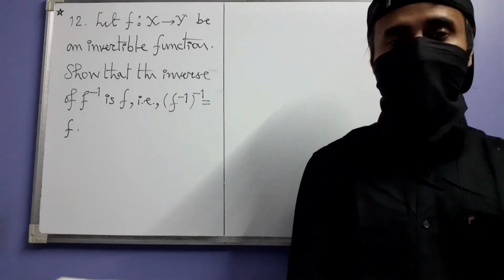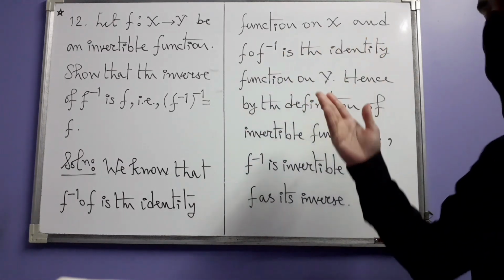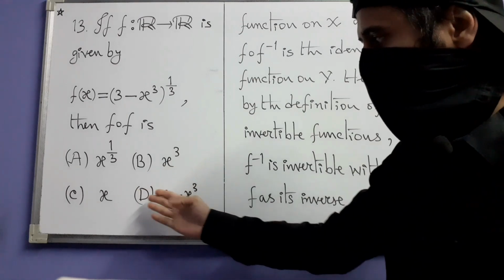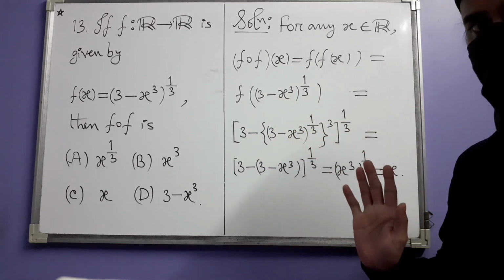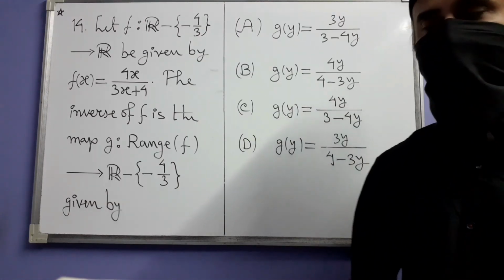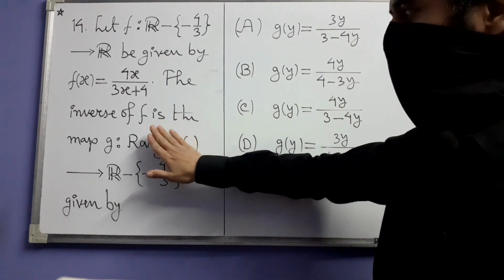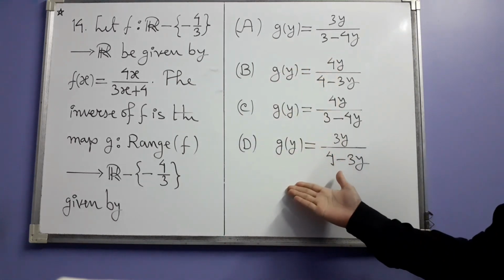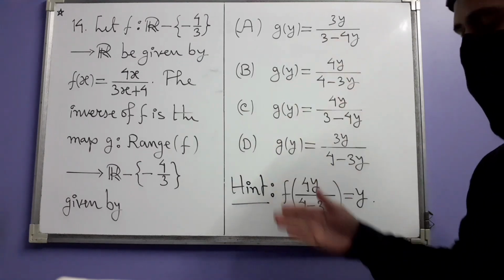Relations and Functions (NCERT)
In this part we complete the ongoing section fully by solving Exercises 12, 13 and 14.